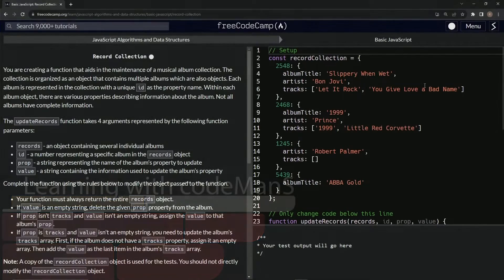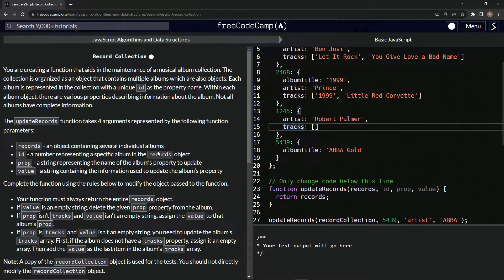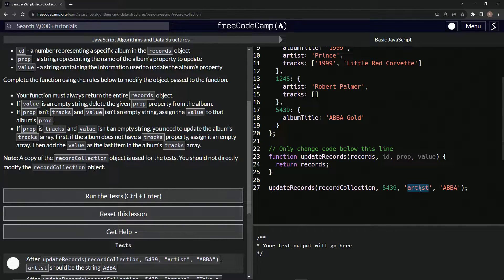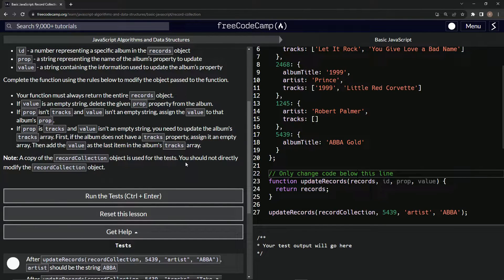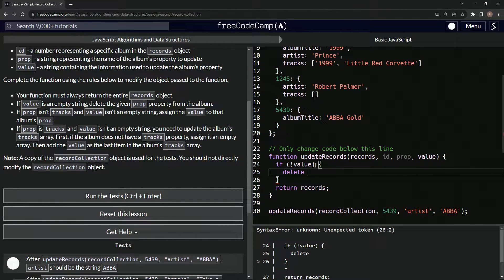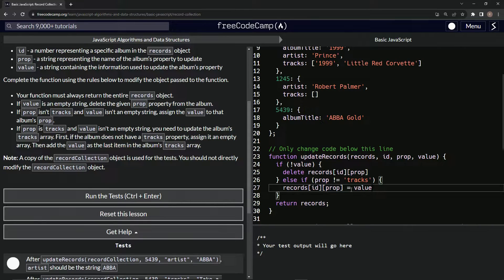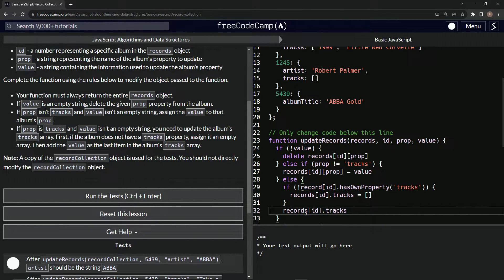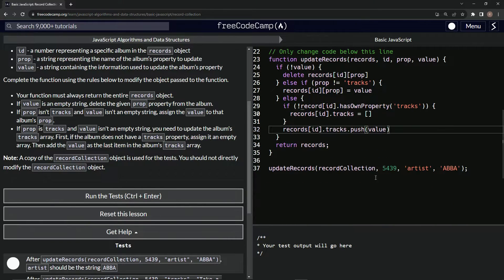JavaScript Basic 95: Record Collection | FreeCodeCamp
🎶 **"The Symphony of Sound: Crafting the Ultimate Record Collection Keeper"** 🎶

Greetings, Melodious Maestros and Sonic Scholars! 🎵🎧

Today, we’re diving deep into the harmonious heart of music collections! Imagine a vast library of iconic albums, each shimmering with unique rhythms, emotions, and stories. And YOU, with the conductor's baton of JavaScript, have the power to fine-tune this collection, ensuring every note, every beat, and every song aligns perfectly in this grand musical anthology! 🎼✨

🎤 **Your Setlist for Today**:

- **Tunes & Tales**: Unveil the essence of our 'records', an organized ensemble of albums, each bearing its unique identity, and some, with mysteries yet to be uncovered! 📀🔍
- **Conductor's Commands**: With 'updateRecords', you become the conductor of this musical orchestra. Learn how to:
  - Gracefully handle incomplete album info 📖🎵
  - Efficiently modify album attributes with precision 🎶🛠️
  - Add soul-stirring tracks to the albums 🎤🎧
  - Ensure the eternal harmony of your collection by always returning the 'records' 🌌✨
- **Melodious Missions**: Can you resurrect lost melodies, enhance existing ones, and maintain the integrity of this vast musical realm? Challenge accepted! 🎻🎹

Our sonorous journey today will not just be about managing a record collection, but a heartfelt exploration into the soul of music. For every album is not just data; it's a story, a memory, a piece of art. So, let your coding fingers dance to the rhythm, and let's make every note count!